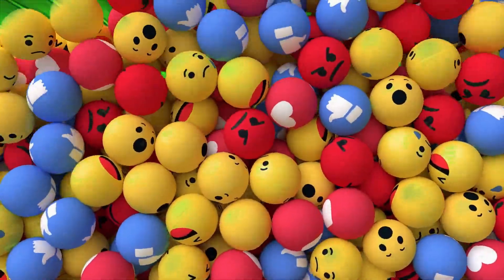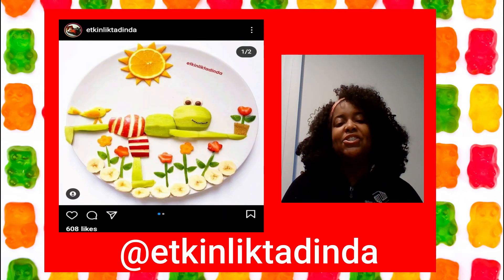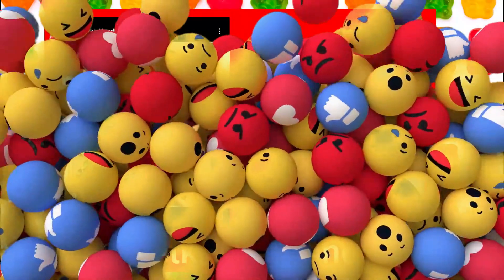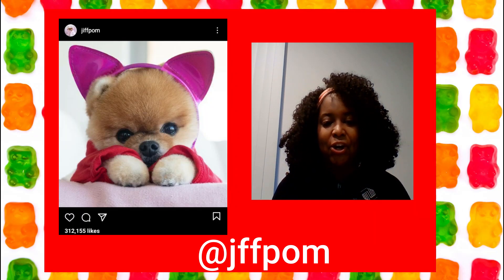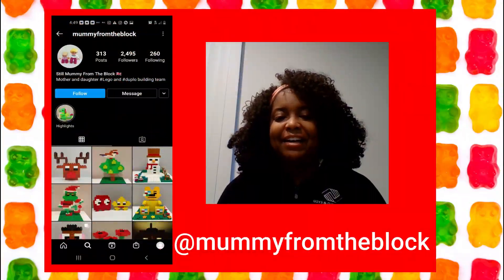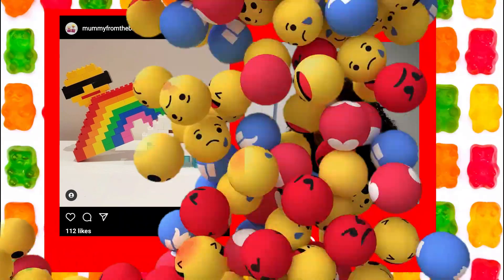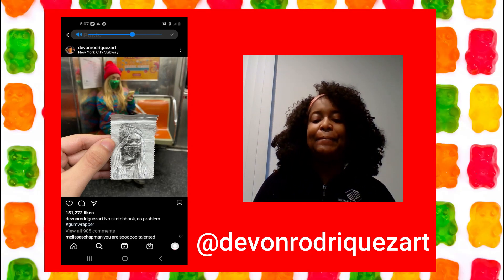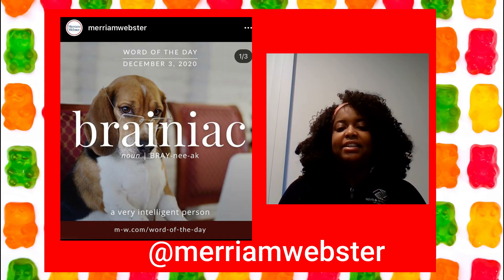Episode 27: 5 Cool Instagram Accounts to Follow: January 11